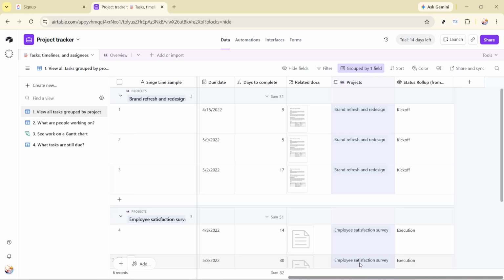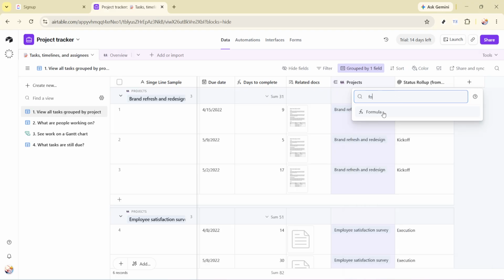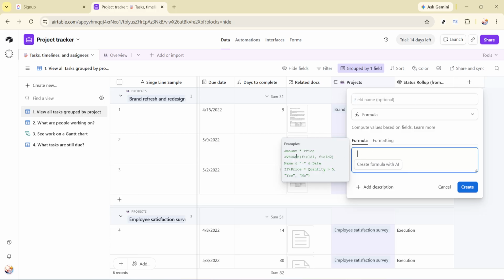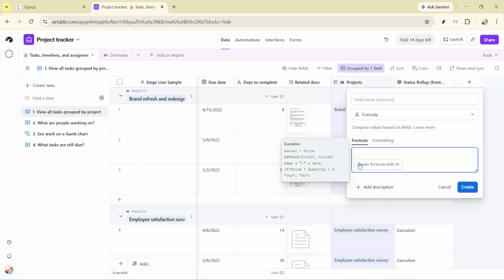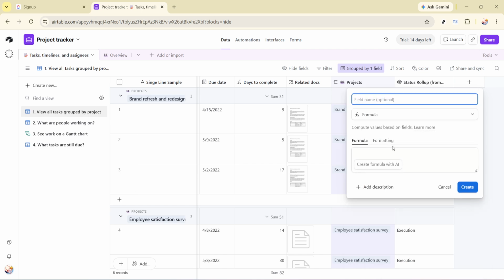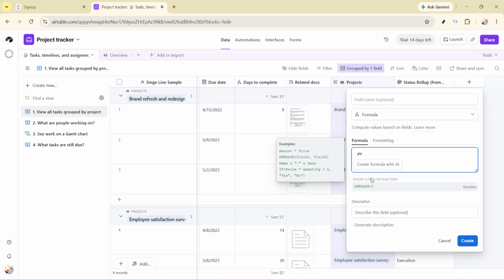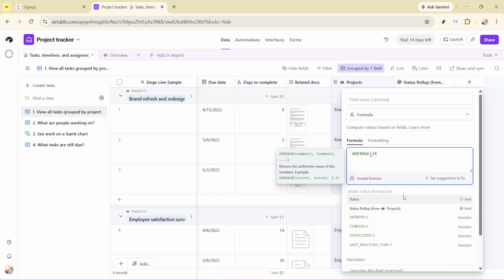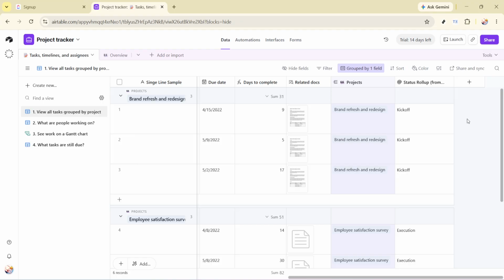How to Add a Formula in Airtable (Full 2026 Tutorial)